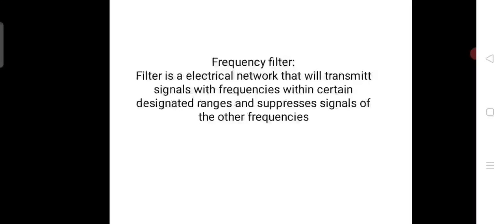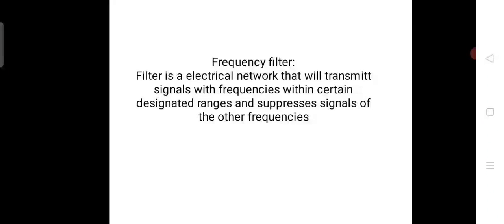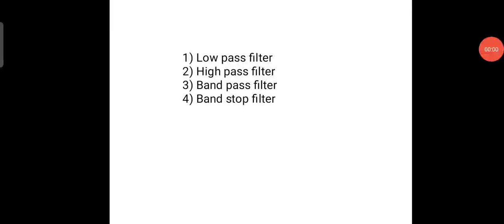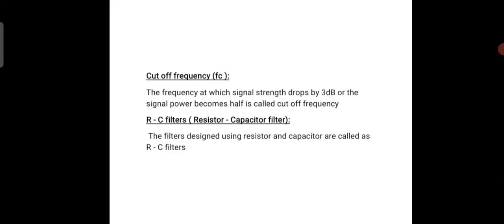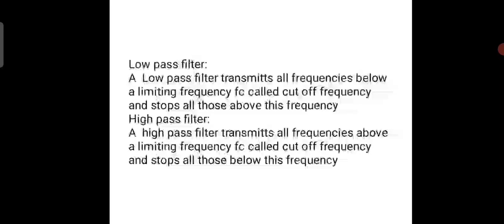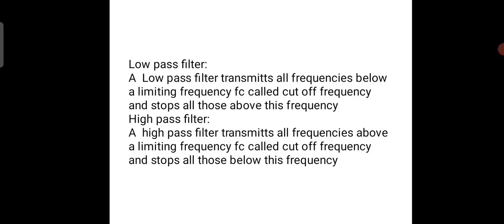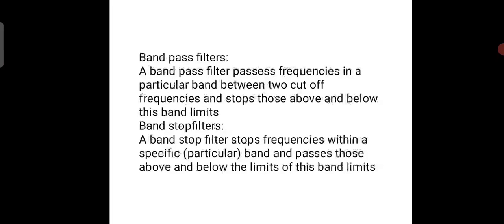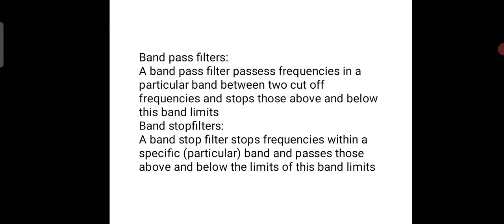Physics theory class - II B Sc 4 semester - session 01- Frequency filter by Shashi Kumar S K